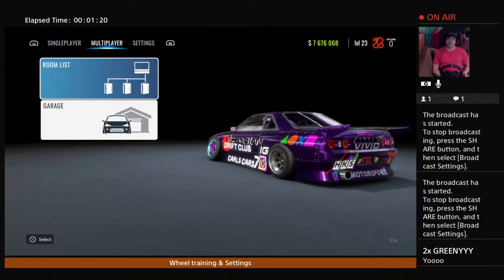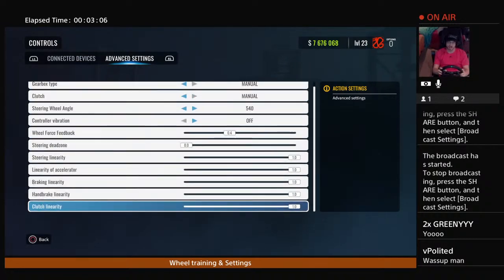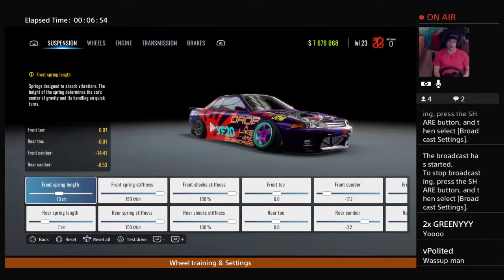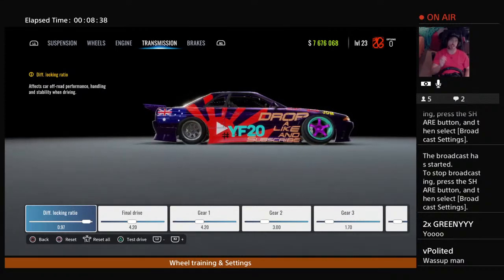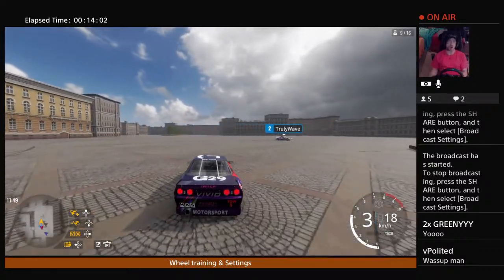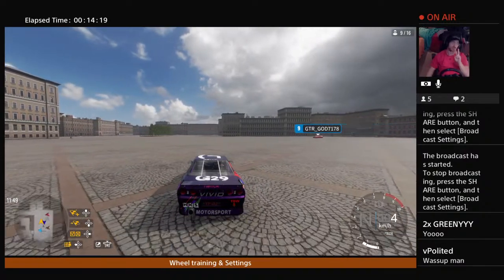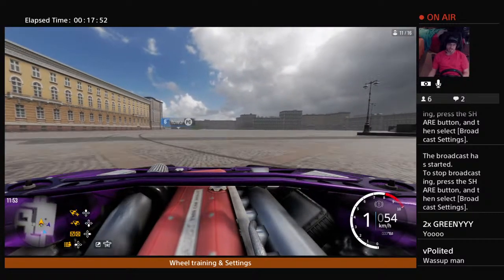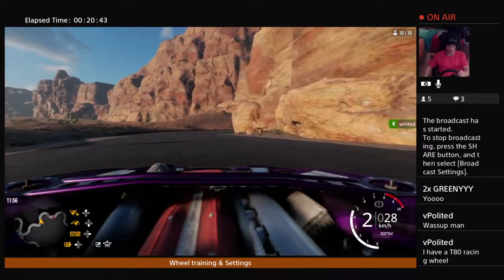Car X LIVE YF20 G29 (WHEEL SETTINGS)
Hi guys welcome to the channel. Just recently got my G29 wheel + shifter. Learning to simrace/drift in isolation. Come say hi or join in with me on twitch or PS4 @ YOUR_FACE_2020 or YF20 Or Instagram = CarlsCars7 if you would like to see my real drift car (VICTORIAN DRIFT CLUB) (R32)